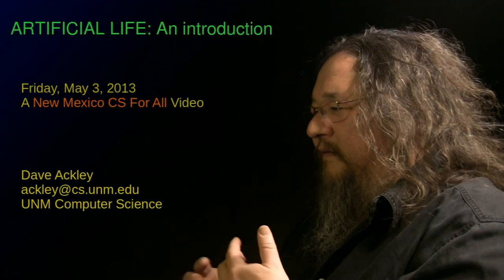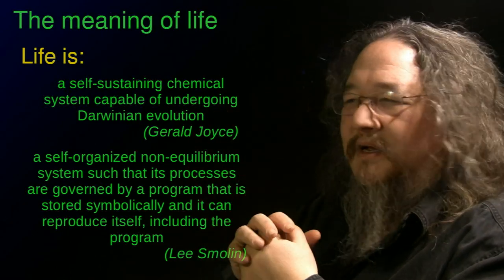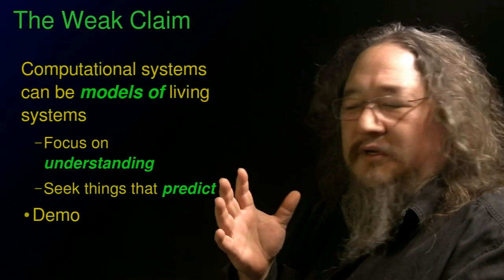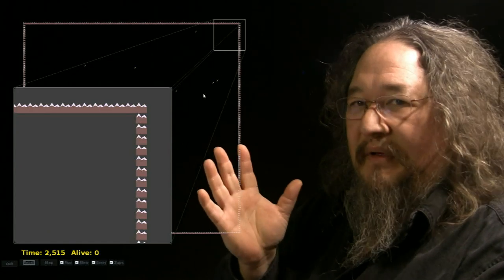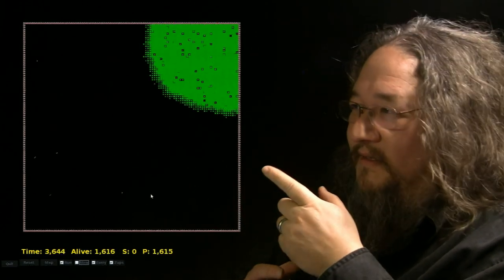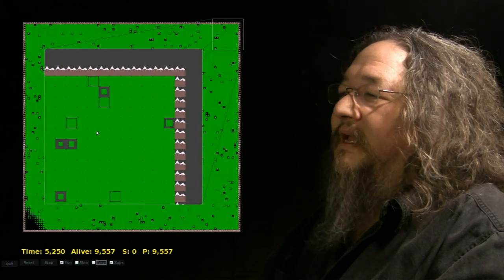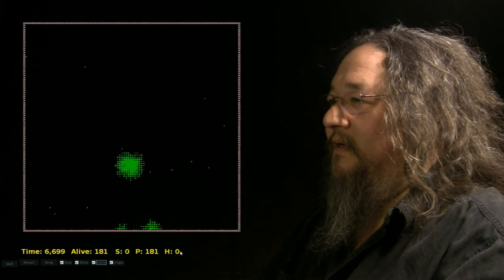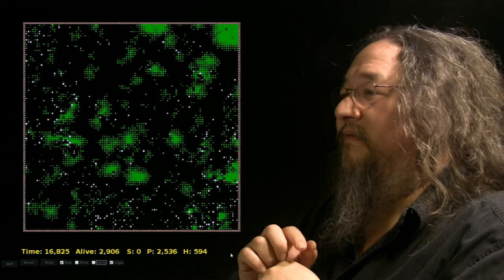NMCS4ALL: Artificial Life (full version)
The New Mexico CS for All project is teaching computational thinking and programming.

Production supported by the National Science Foundation, award # CNS 1240992